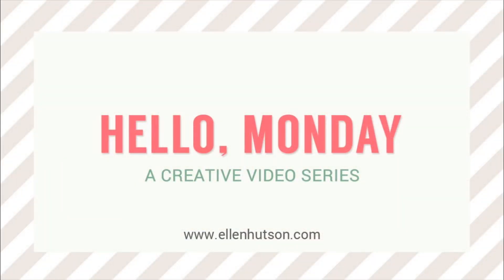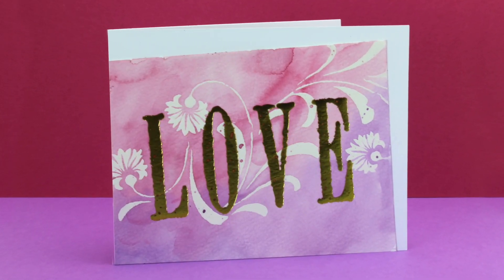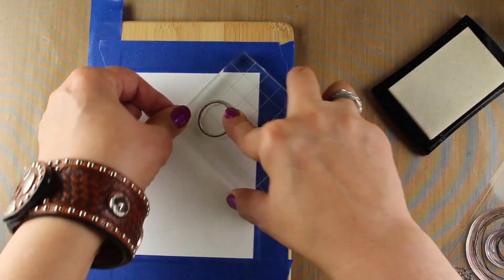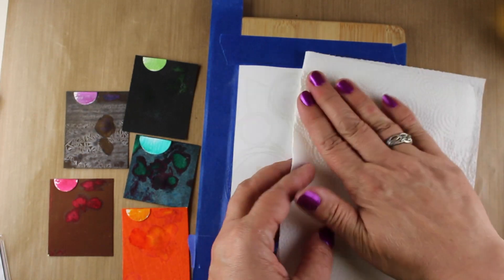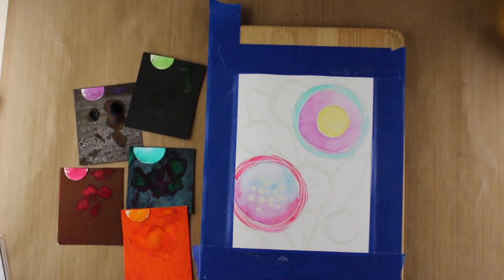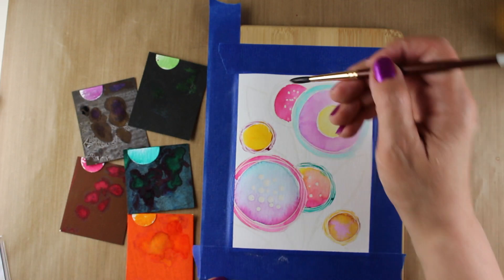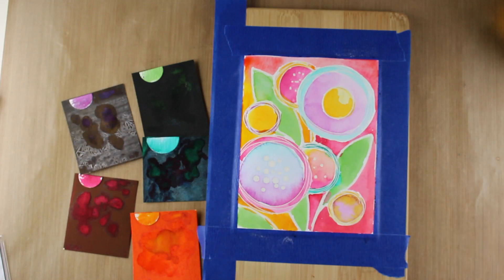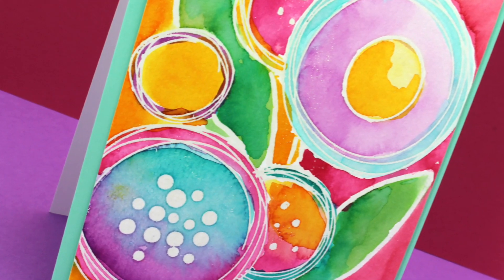Hello, Monday with Sandy Allnock, Bokeh Flowers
You will not be able to "resist" trying out these fabulous watercolor techniques that our guest artist Sandy Allnock shares with you today! Complete supplies, still shots and more - please